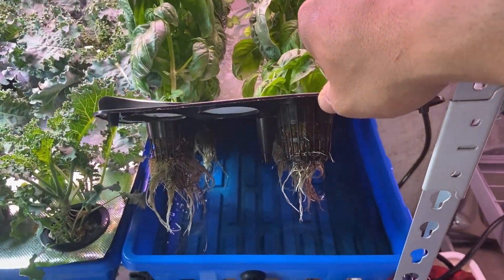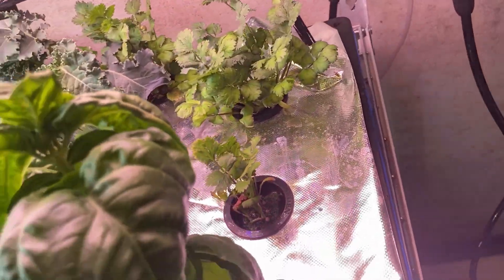DIY indoor NFT Hydroponic Grow System (Simple to make and Customizable)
Today I show you my Custom, DIY NFT indoor hydroponic Grow setup. This setup can easily fit in your basement in a small area as I show in the video. this system is easy to make and even easier to customize to your liking.

Musician: LiQWYD